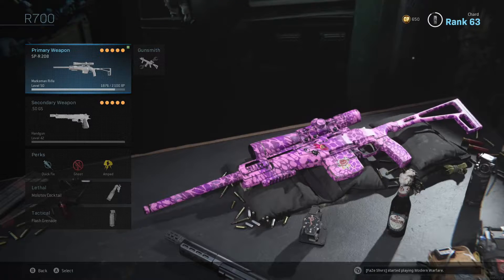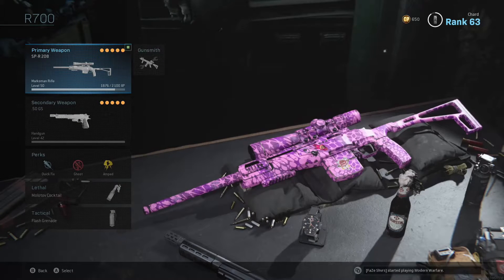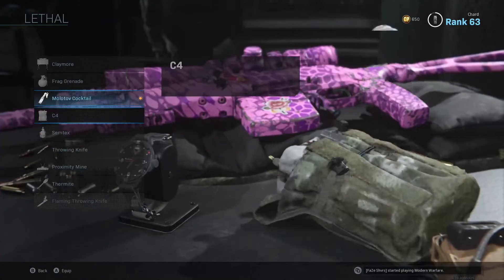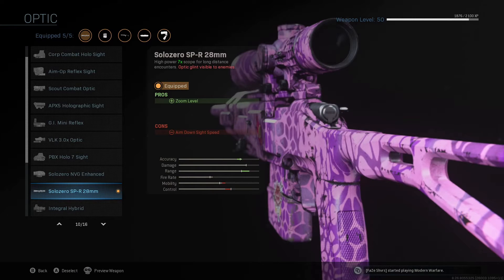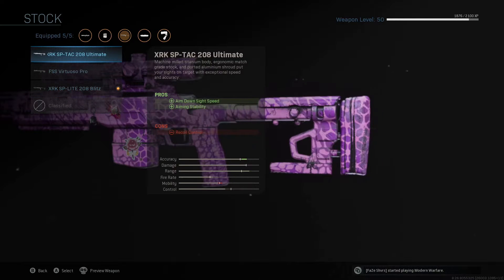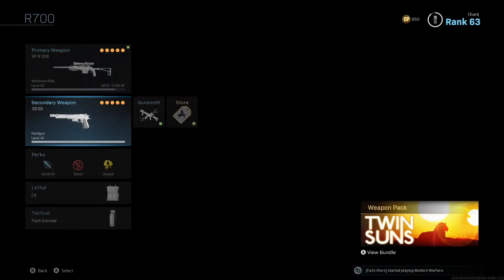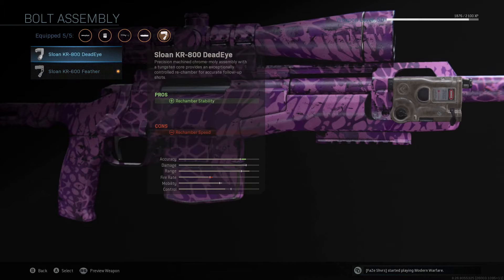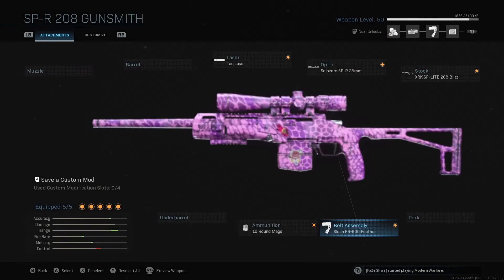THE BEST R700 CLASS SETUP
YUPPPPP